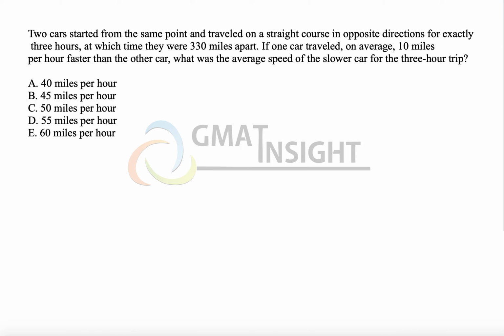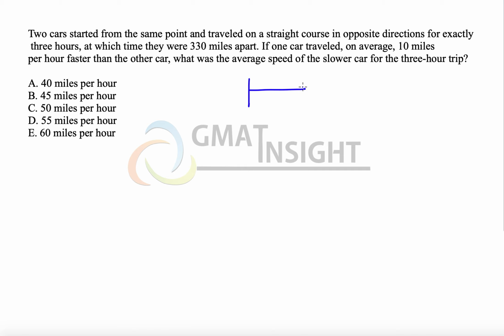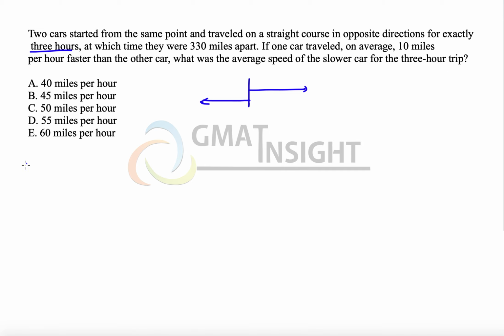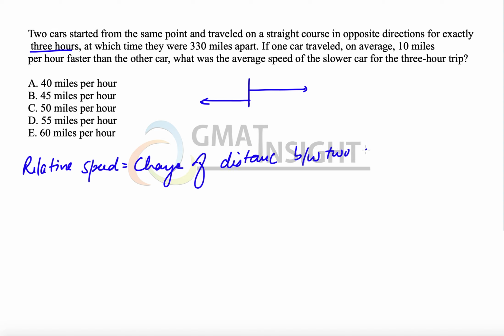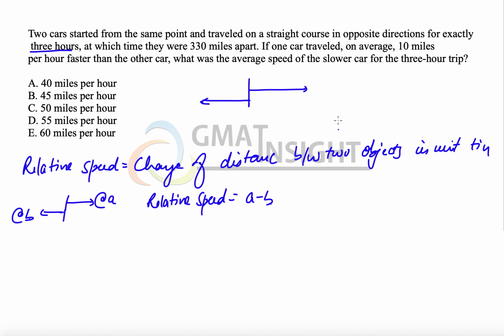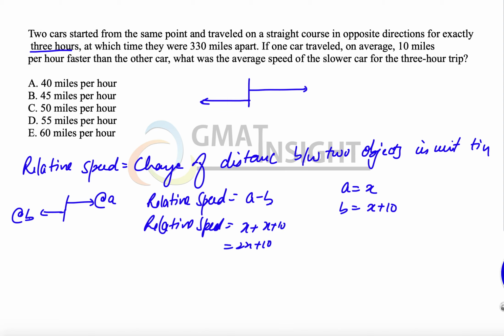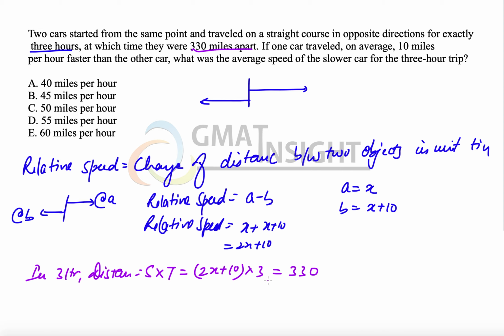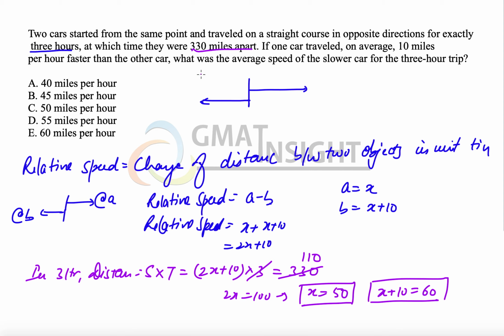TSD PS Easy Relative speed-1 GC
Two cars started from the same point and traveled on a straight course in opposite directions for exactly three hours, at which time they were 330 miles apart. If one car traveled, on average, 10 miles per hour faster than the other car, what was the average speed of the slower car for the three-hour trip?

A. 40 miles per hour
B. 45 miles per hour
C. 50 miles per hour
D. 55 miles per hour
E. 60 miles per hour